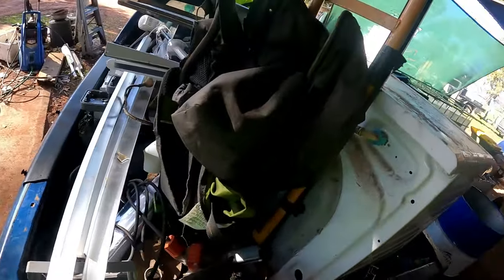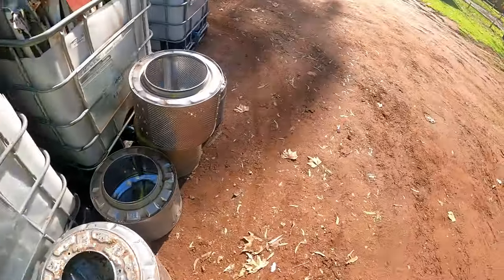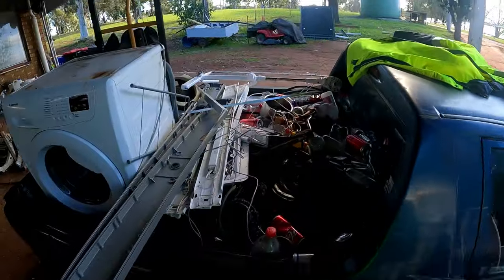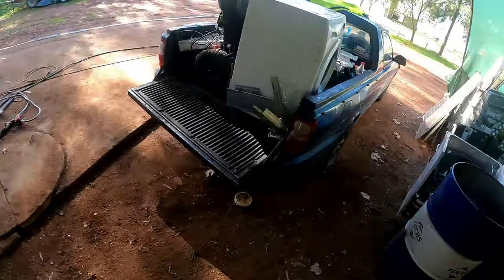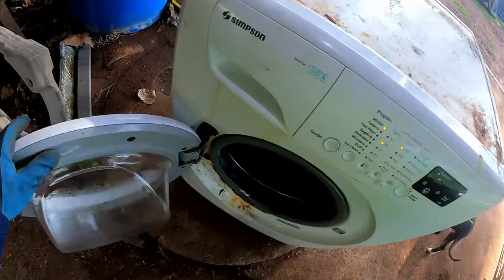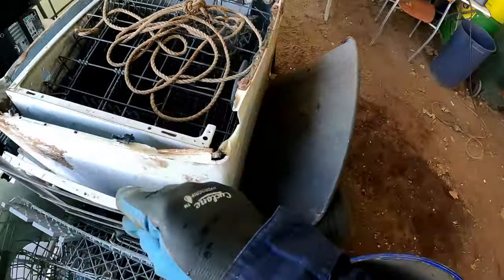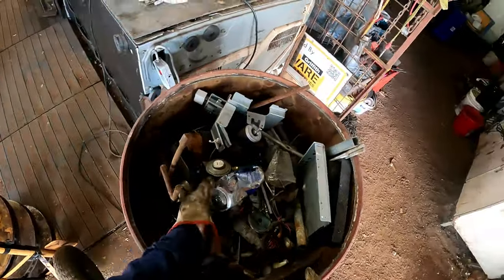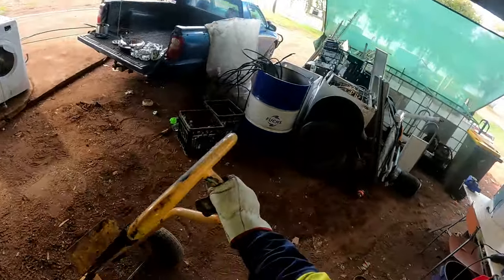Dumpster Diving Unloading You Win Some You Lose Some